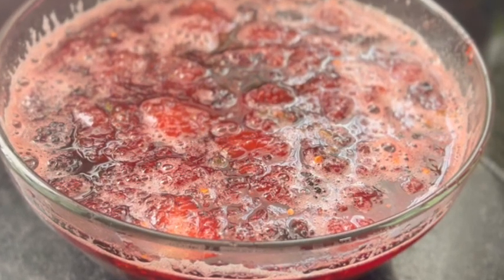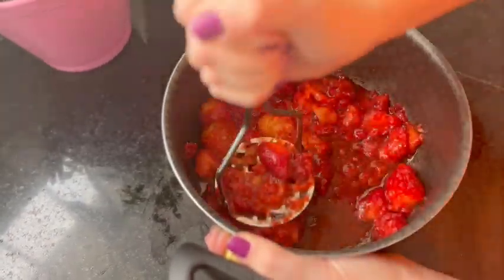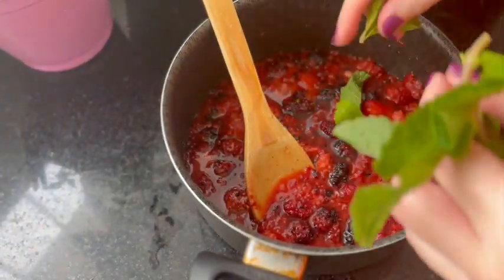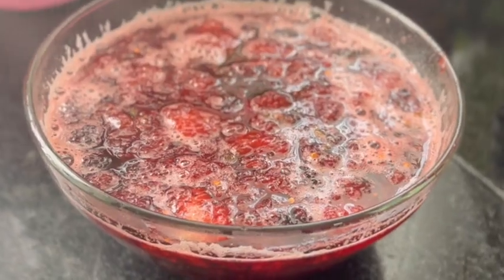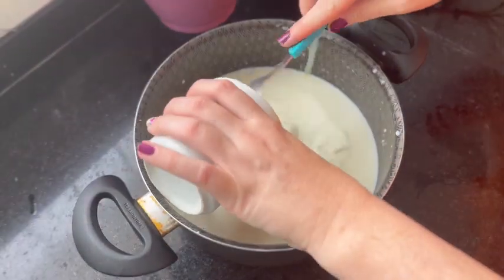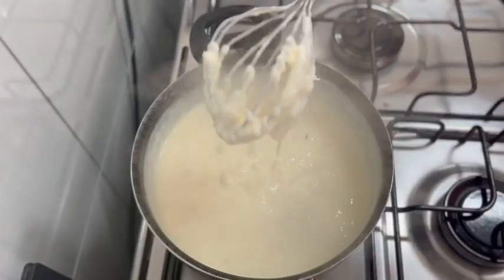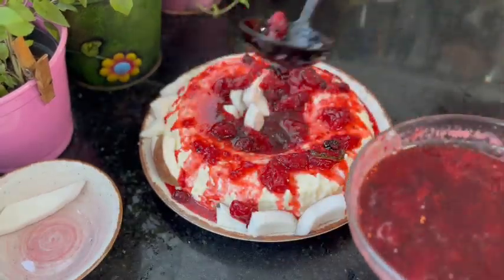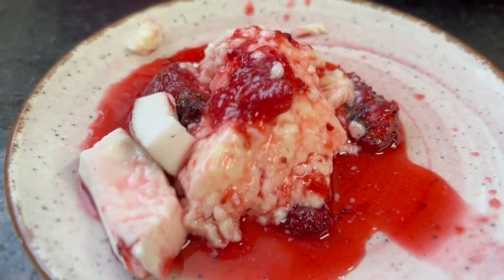How to Make Blancmange - Brazilian recipe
Today I'm going to show you my mother Denise's recipe for blancmange with coconut.

Red Cream ingredients
You will need a small portion of blackberries, approximately 100 grams
200 grams of strawberries
2 cups of sugar
1 lemon
a few mint leaves

Blancmange ingredients and how to prepare.
A can of condensed milk 350 grams, and use the can as a measure for 2 cans of milk. One cup of cornstarch, coconut milk, milk cream, approximately 250 grams of grated coconut. The mixture needs to be stirred and thickened. Pour into mold, and put in the fridge for 5 hours.
Drizzle the red cream over blancmange.